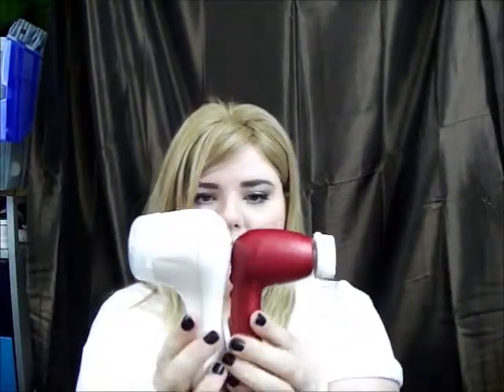Olay Prox Vs. Clarisonic Mia Review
For more information about the Olay Pro-X visit:
for other products in the anti-aging line/pro-x line.

I love both products, but if I lost both and had to repurchase one.. Id have to go with the Clarisonic. The Pro-x Cleansing System clears almost all of my make-up off of my face, but so does the Clarisonic so why if they both achieve that would I purchase the Clarisonic - well the cleanness I get from the Clarisonic is much more deep I feel than with the Pro-x. I feel the Pro-X where it spins around just moves around my cleanser on my face - which does clean, but it does not penetrate enough like the Clarisonic does. If you have oilier skin I would say the Pro-x would work better for you, but I have dry skin. So, it's up to you which you get at the price range for the Olay Pro-X is $21.97 at Walmart vs. ClarisonicMia First I bought from Clarisonic for $99.00. The Clarisonic is rechargeable thus another perk of not having to buy batteries all of the time like I do with the Pro-x. However, the Olay Pro-X line in general is absolutely AMAZING. I highly suggest checking out their current anti-aging line as well as their well known Olay All Day Complete Moisturizer - It is truly one of my favorites!

FTC: The Olay Pro-X Cleansing System was sent to me for review purposes, but the Clarisonic was purchased by me. All thoughts and opinions are my own and may differ from yours.